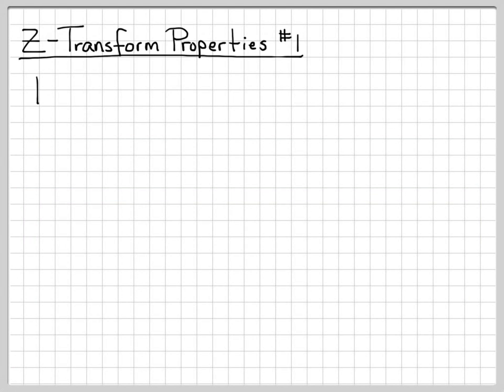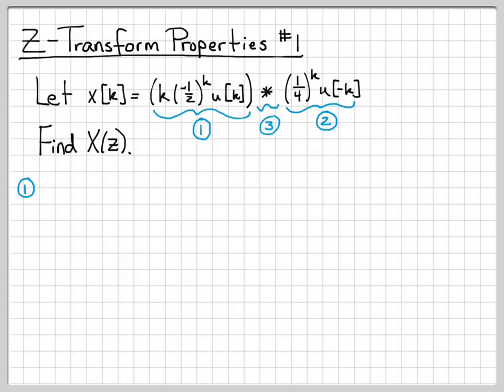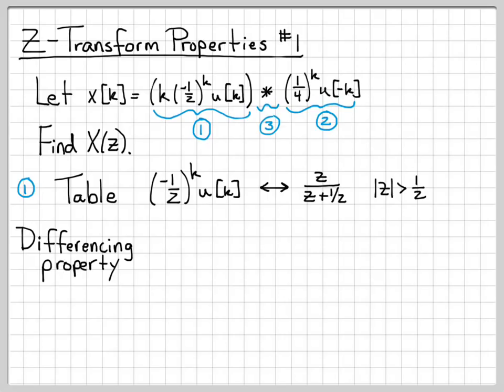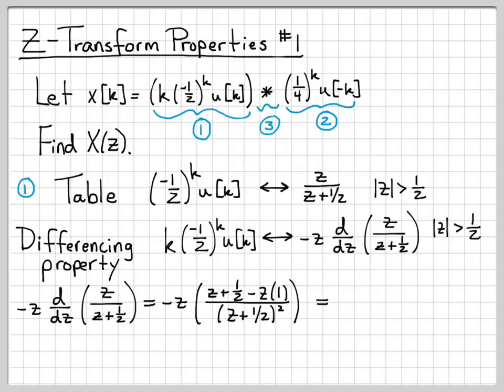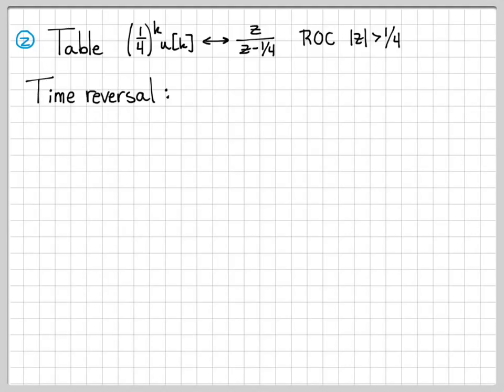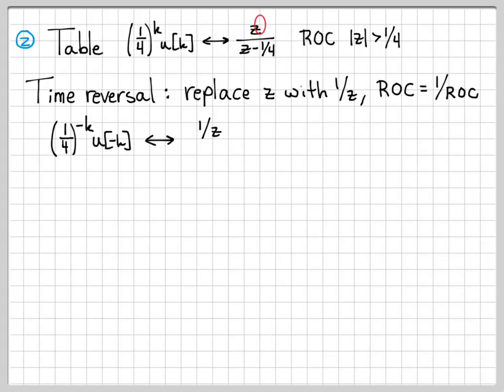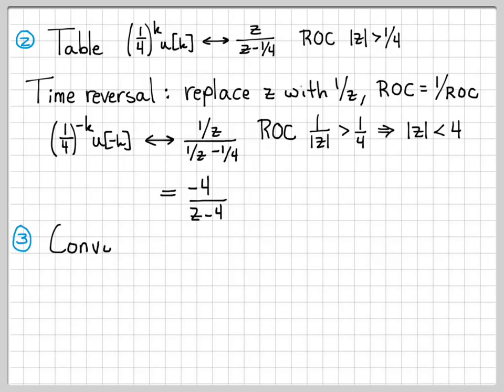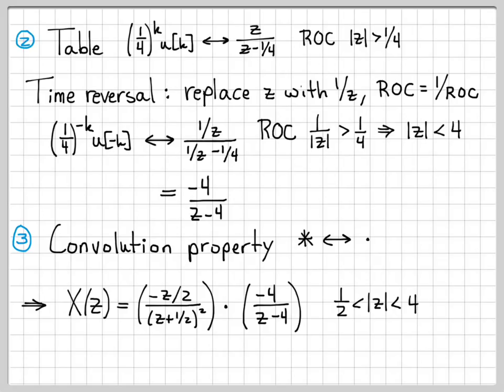Z-Transform Properties Example #1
Several videos ago we spent time reviewing properties of the z-Transform.  We now apply these properties in a specific example to compute the z-Transform of the discrete-time signal x[k].

In particular, this example uses the z-Domain Differentiation, time-reversal, and convolution properties of the z-Transform.